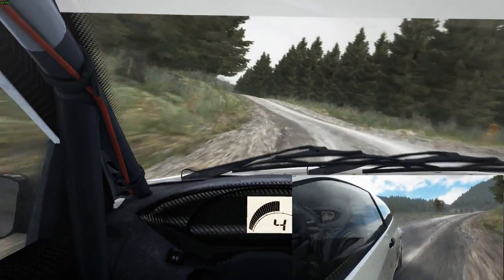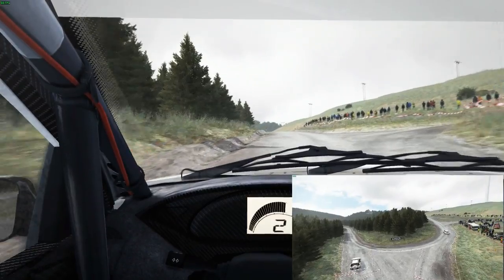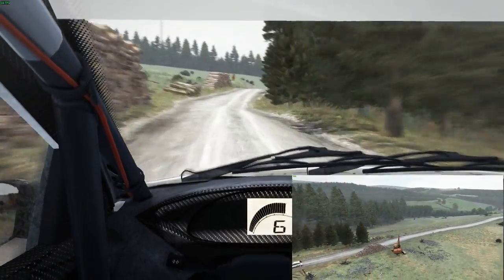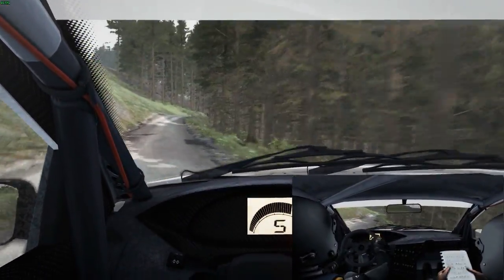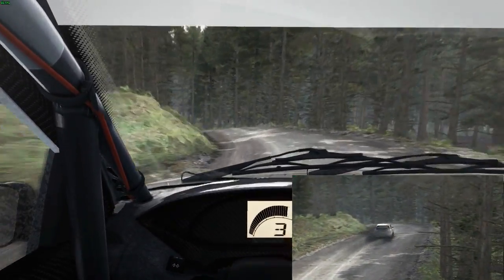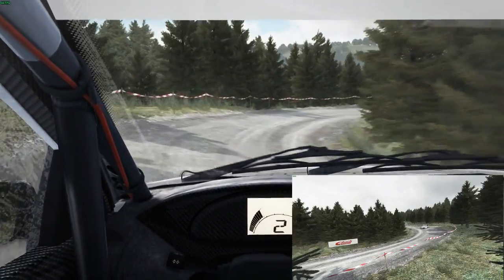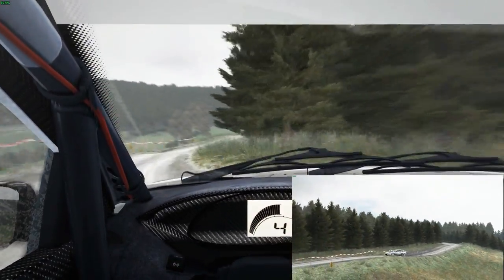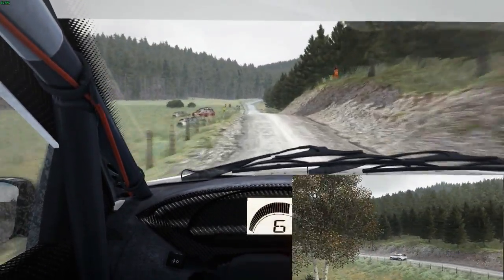Dirt Rally - Bronfelen - Top 10 - Ford Focus RS Rally 2001 - 5:48.7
My fastest time yet, got number 10 on the world leader board